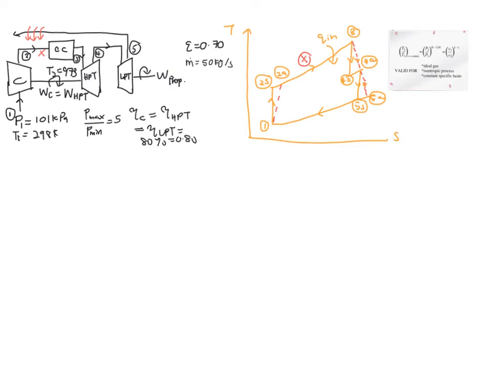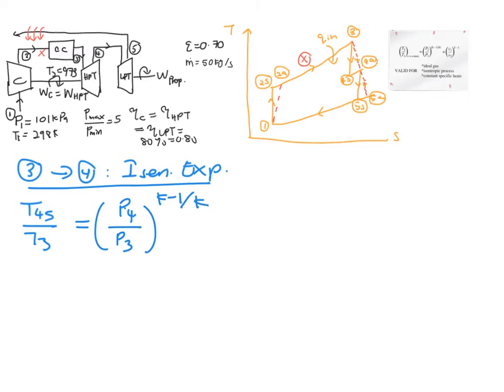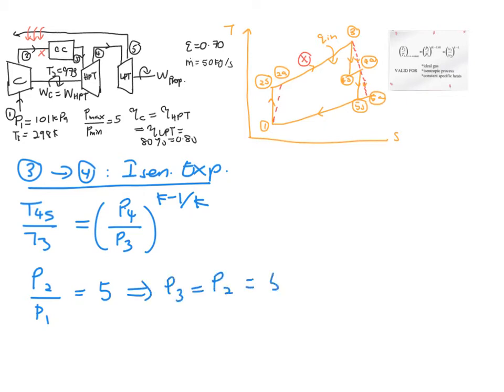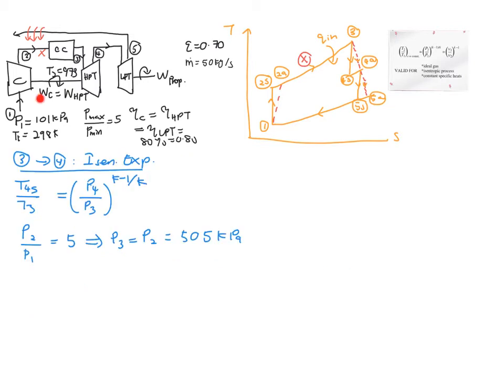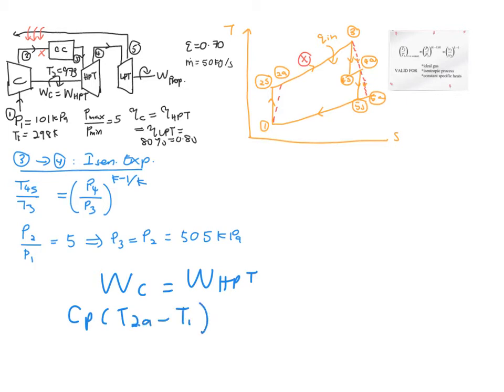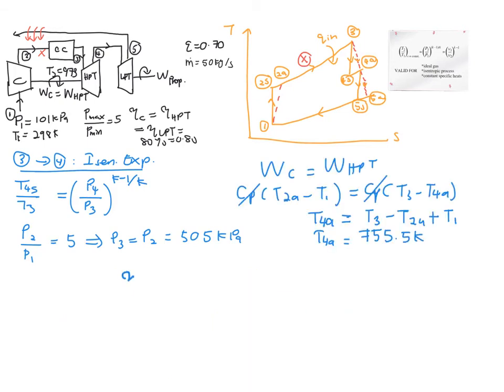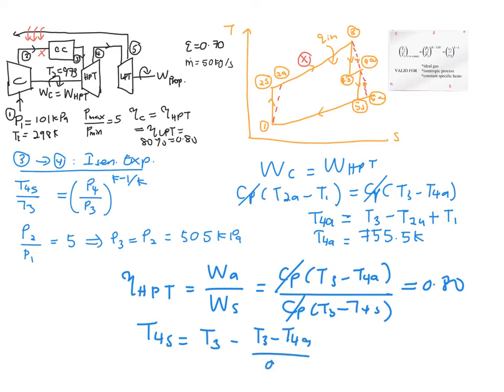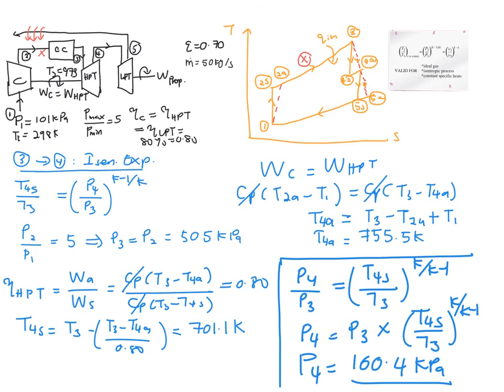Thermodynamics Problem | Multistage Brayton Cycle 3/4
In this video, you will learn how to find the thermal cycle efficiency for a multistage Brayton cycle. It consists of two turbines and a regeneration. Due to the isentropic efficiency of the steady flow energy device in this application, therefore it reduces the thermal cycle efficiency. The application is in the gas turbine engine.